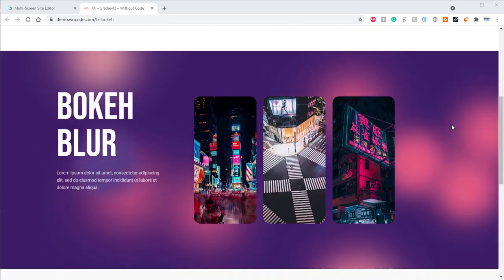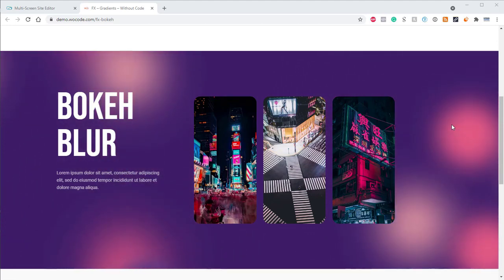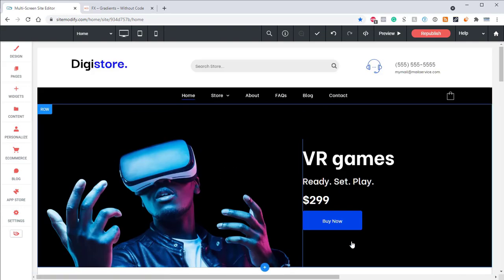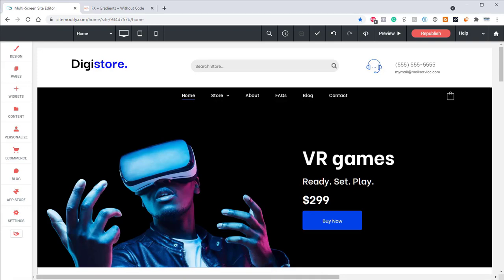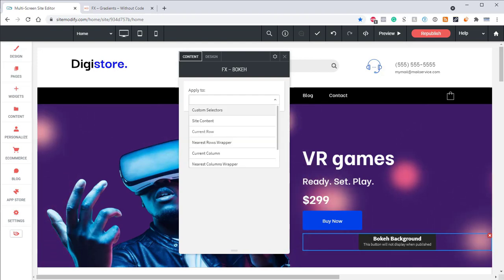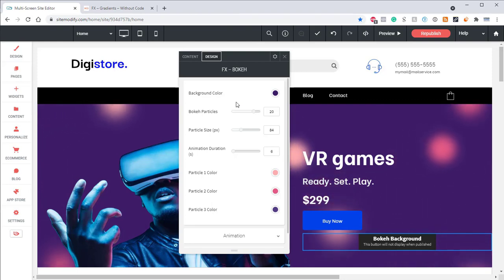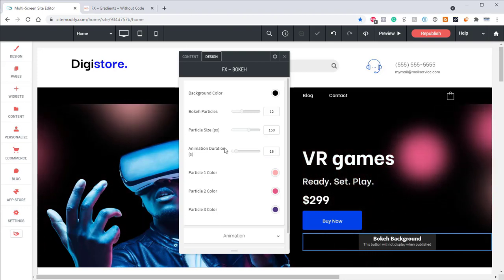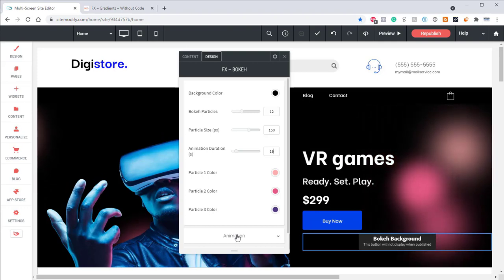FX – Bokeh Widget | Tutorial by Without Code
The FX – Bokeh widget displays a background effect of soft, out of focus circles moving gently. This effect is inspired by the dramatic and sought-after photography phenomenon of the same name.